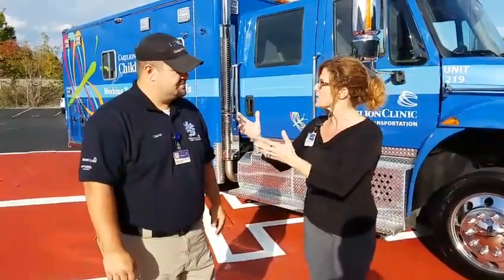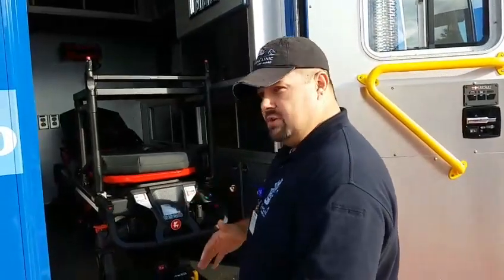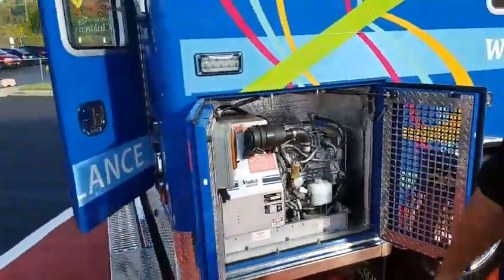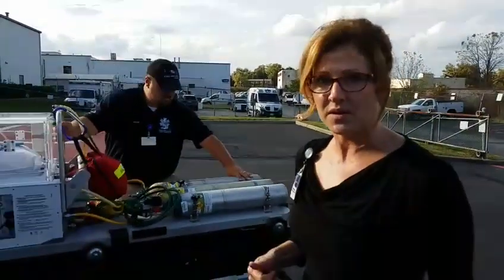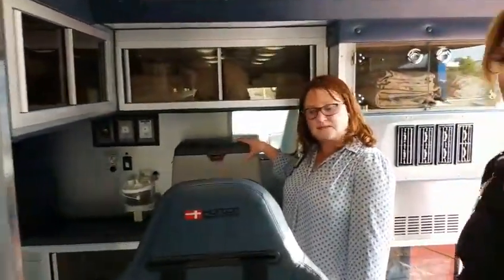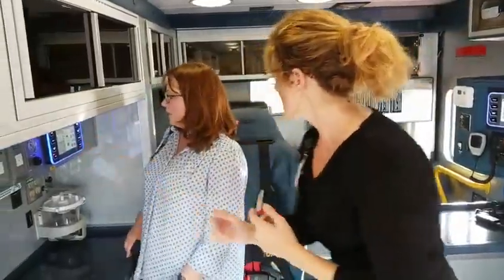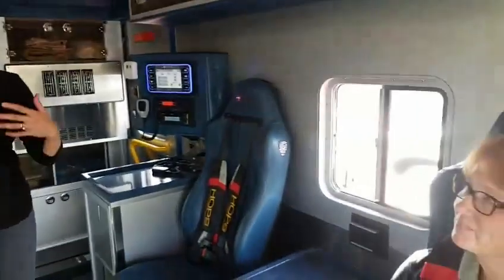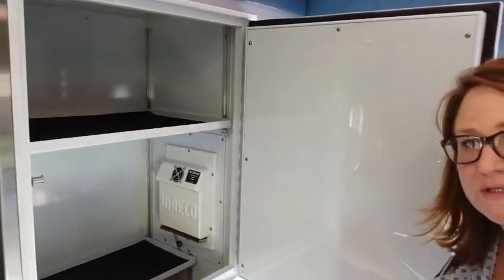Carilion Care iNX IT